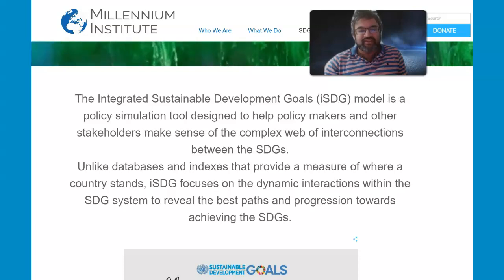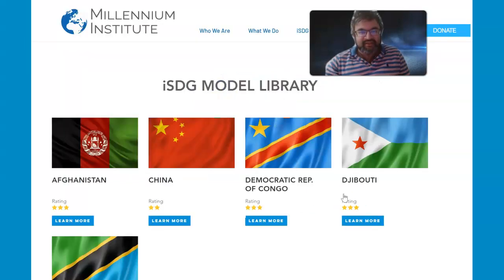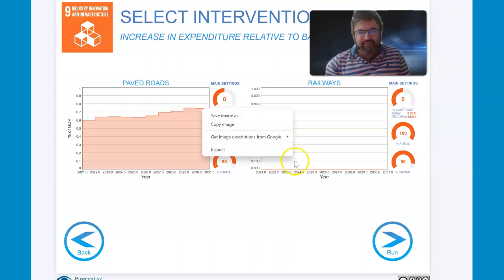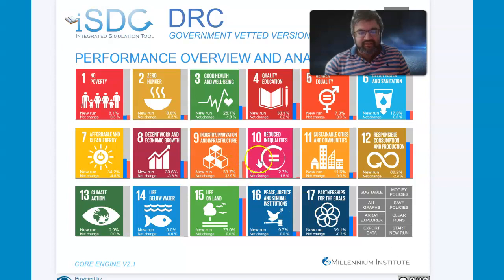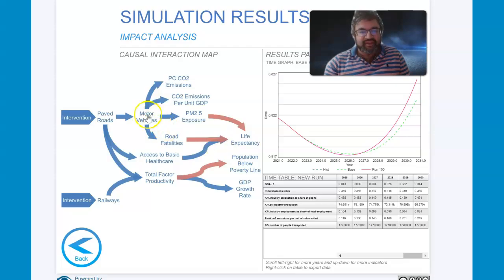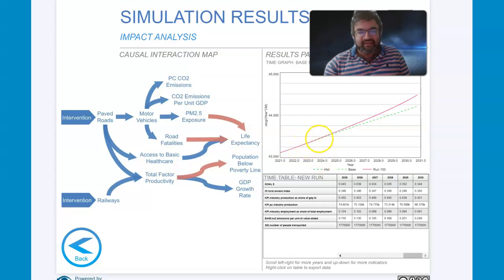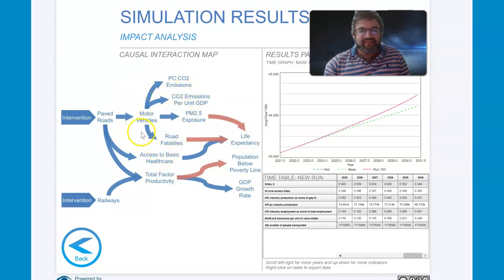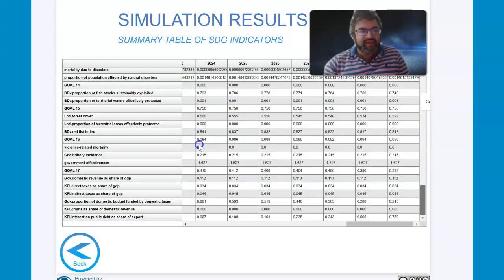Integrated Sustainable Development Goals